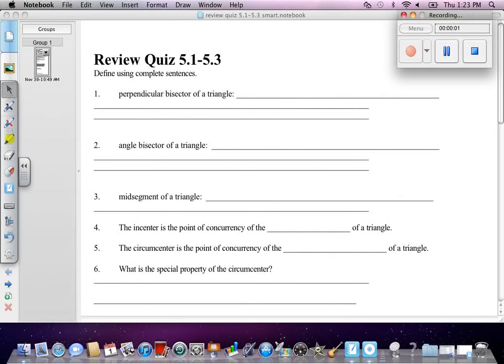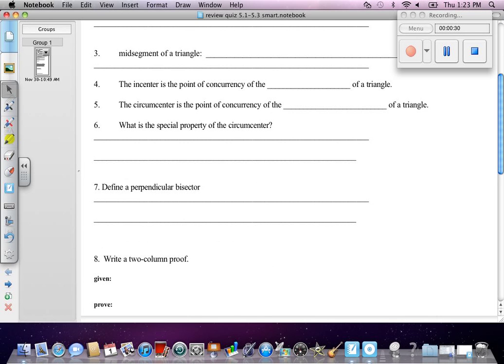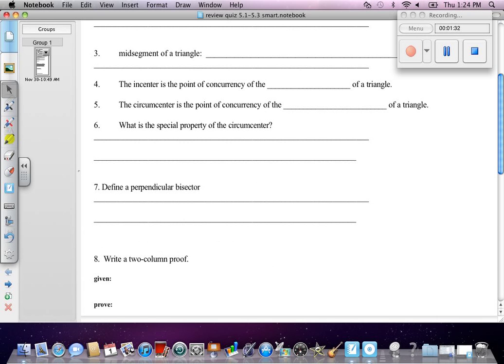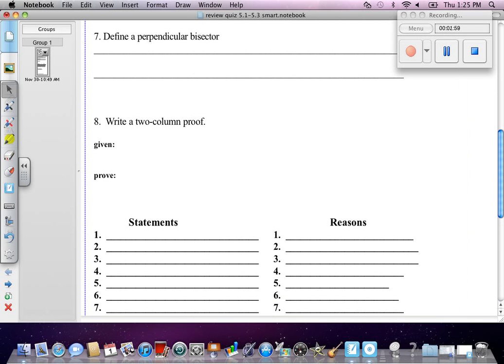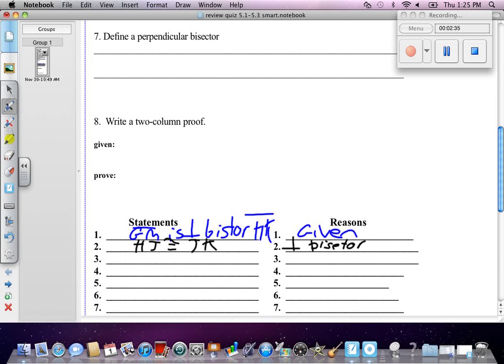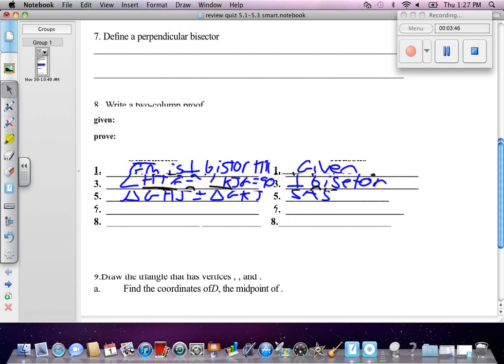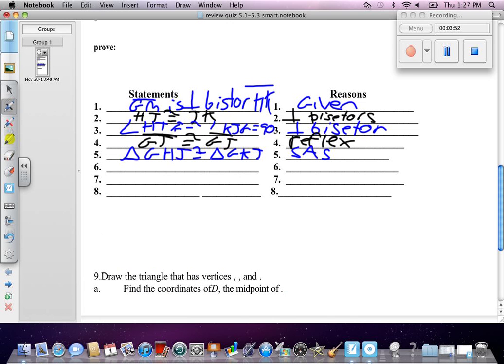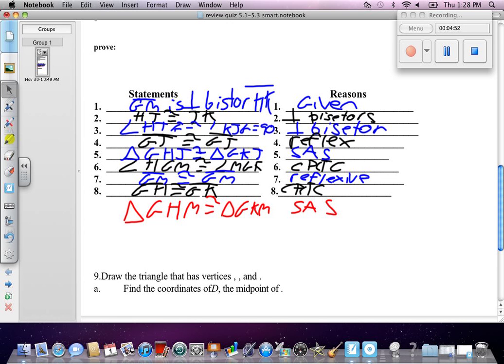5.1-5.3 review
review